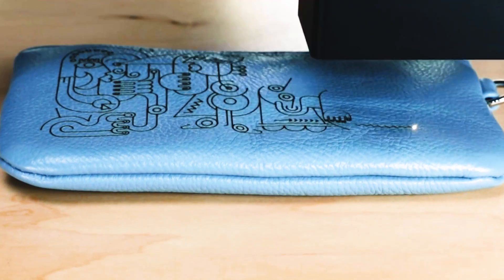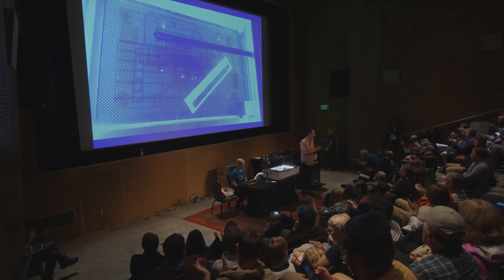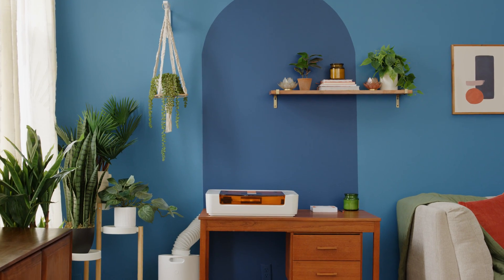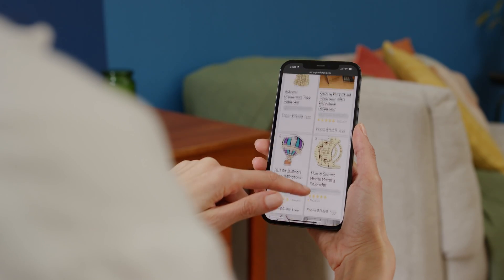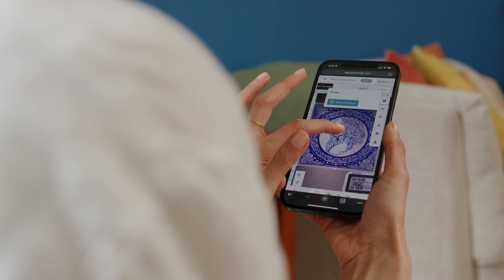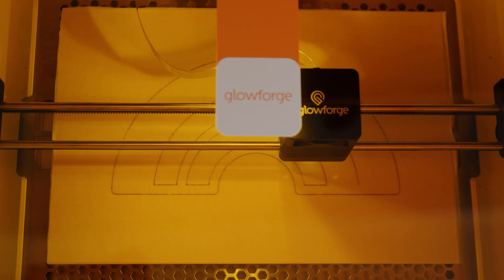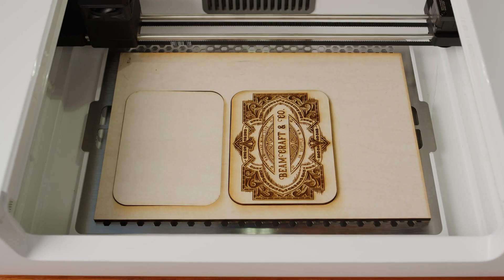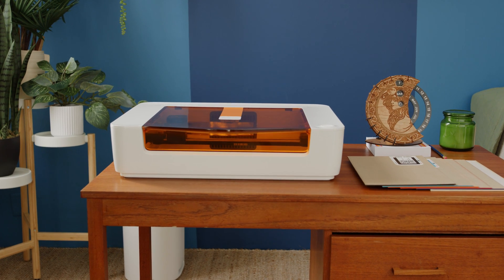Meet Glowforge Spark — the laser for everyone.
What if you could make anything at the push of a button?

Meet Glowforge Spark™, our most compact and accessible Craft Laser™ yet.

This new diode laser cutter & engraver is small enough to fit on your desktop, and can cut, score & engrave hundreds of materials like acrylic, wood, leather, metal, cardstock, iron-on, fabric, food, and more. With our easy-to-use web-based software and a catalog of ready-to-print designs, all you need is your imagination!

Glowforge Spark is the laser for everyone.